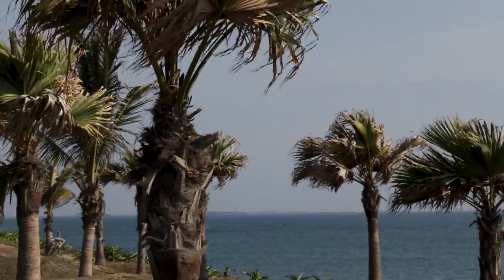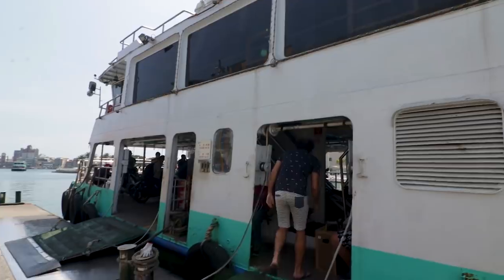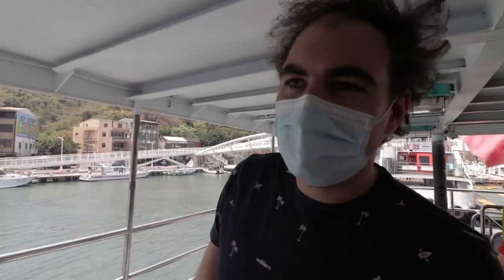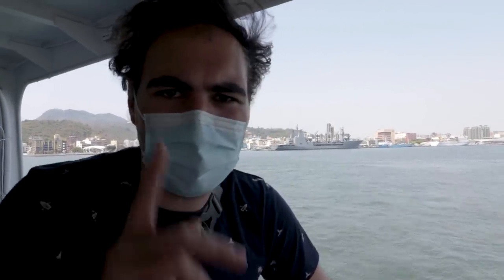DREAMY ISLAND ESCAPE: You Need To Visit Cijin Island (Taiwan Vlog)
Join us on the beautiful island of Cijin! We were really pleasantly surprised by this exotic island. We rented an electric scooter to explore Cijin District. Driving past the beaches, exploring stunning art projects and of course, having a swim on a nearly deserted beach. What else do you need? Kim would say: ICE CREAM! So off we went on a mission to find ice cream. We ended the day watching the sunset from Qihou Fort.

We will be living in Taiwan for the coming weeks/months. If you want to discover what it is like to live as a foreigner in Taiwan, what daily life looks like (costs, apartment, etc.) as well as exploring some of the beauty Taiwan has to offer, then subscribe to our channel.

我為台灣感到驕傲